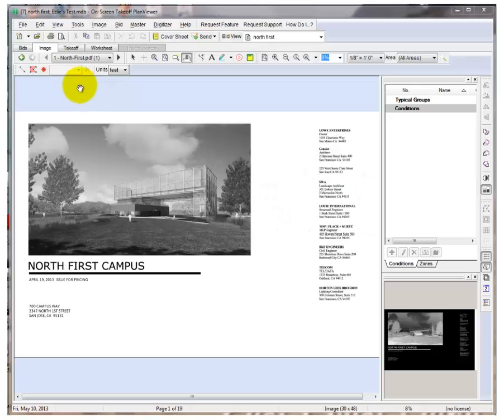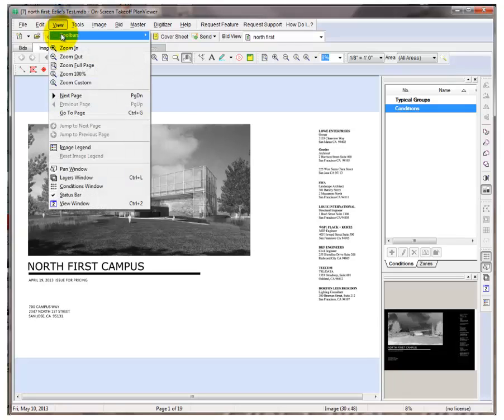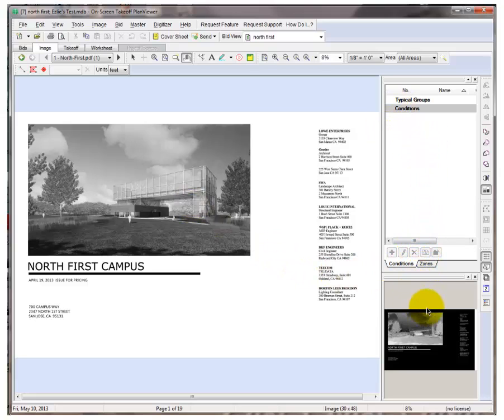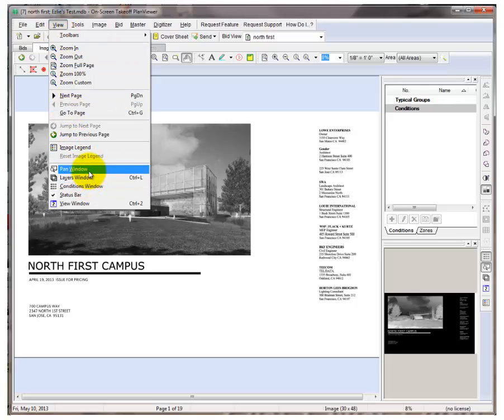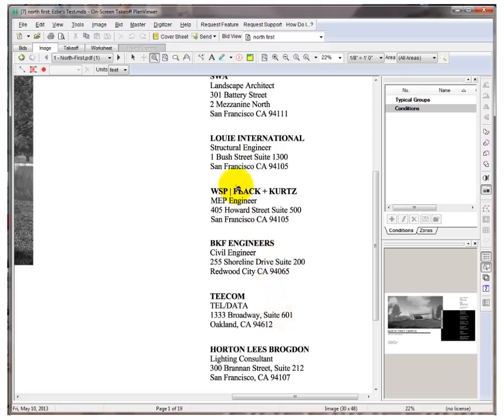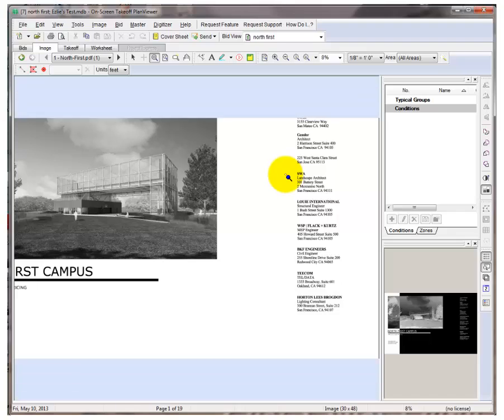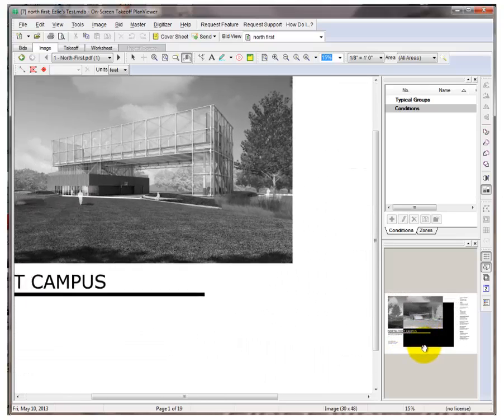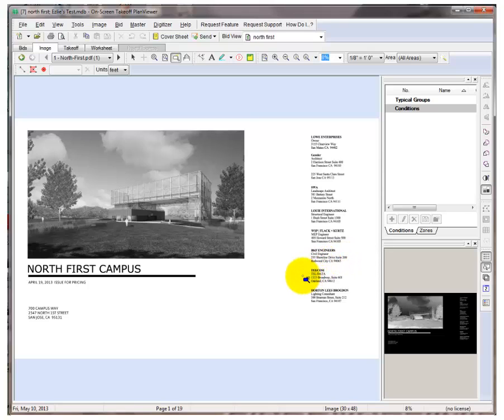OST tutorial | interface and navigation overview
On Screen Takeoff W&W tutorial:  Get an overview of the interface and how to navigate within your drawings.